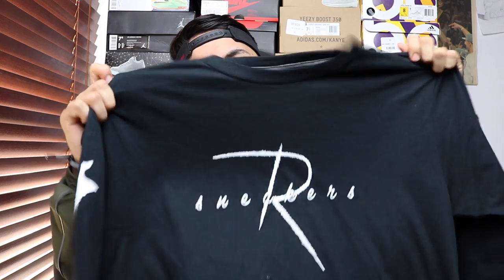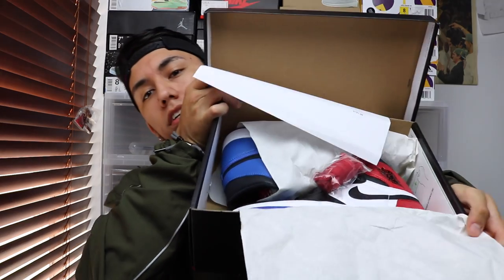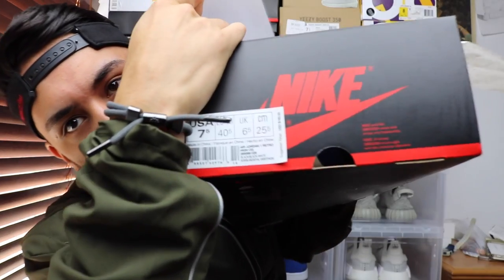TOP 5 SNEAKERS OF 2016